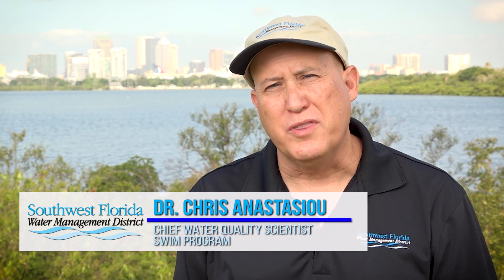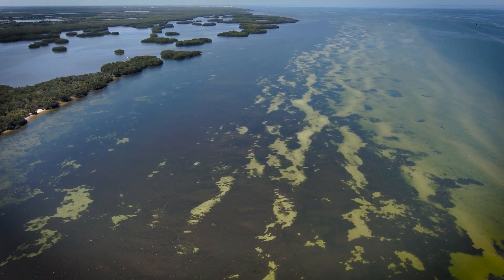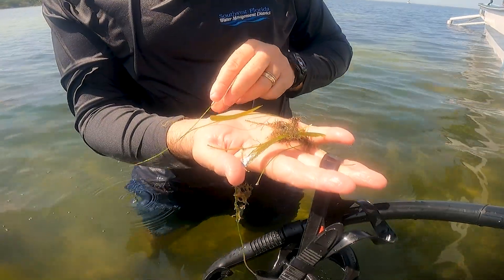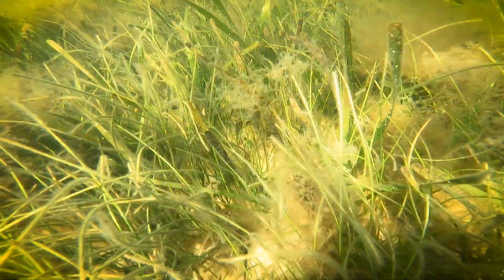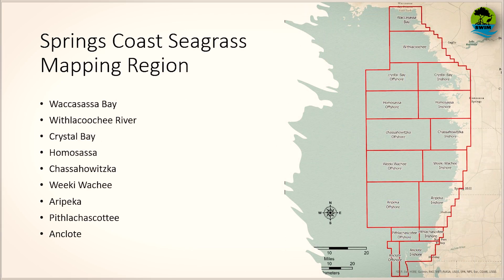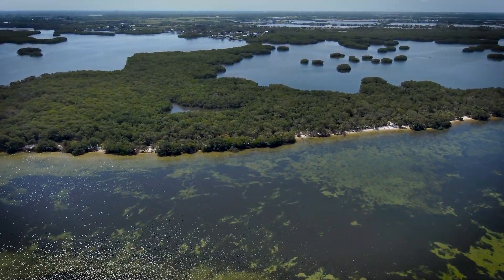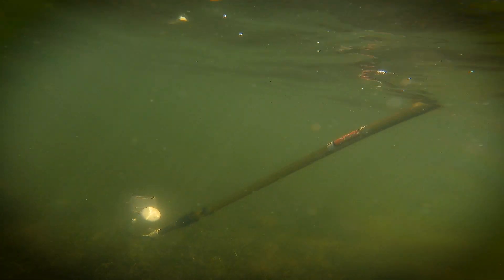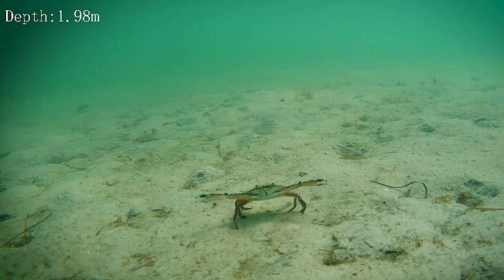Seagrass Mapping 2024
Come along with our staff to get a look at the seagrass mapping process and why this process is important.